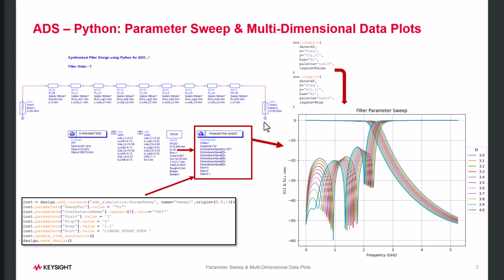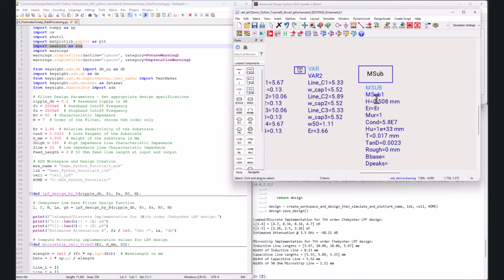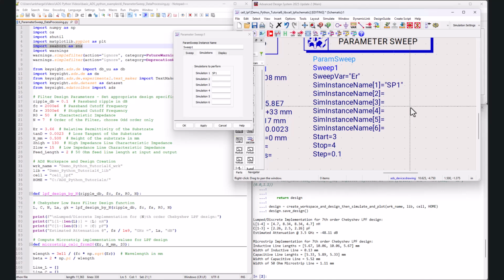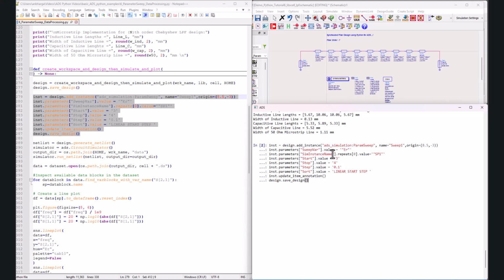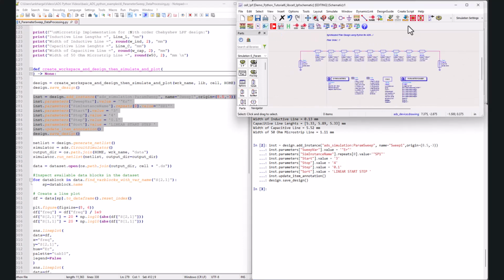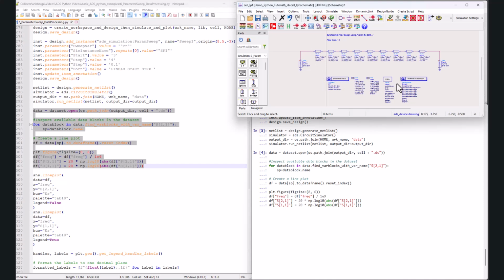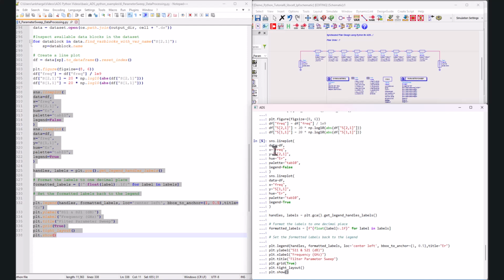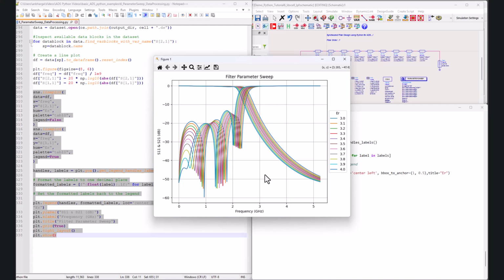ADS Python Tutorial-6: Parameter Sweep and Multi-Dimensional Data Plots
Learn how to setup the Parameter Sweep and plot multi-dimensional data using Python Console in ADS.

The script used in this video can be downloaded from this